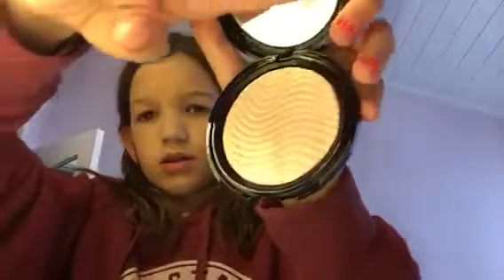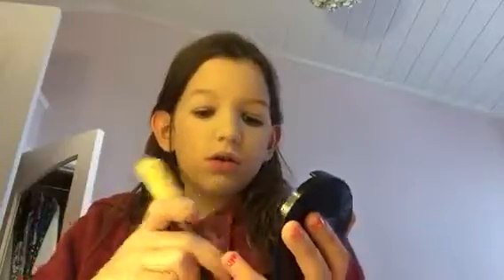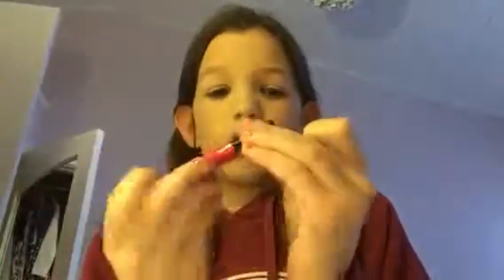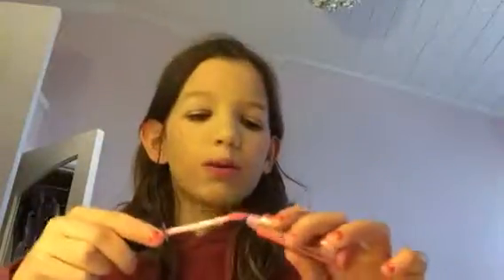How I do my make up for fun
Make up